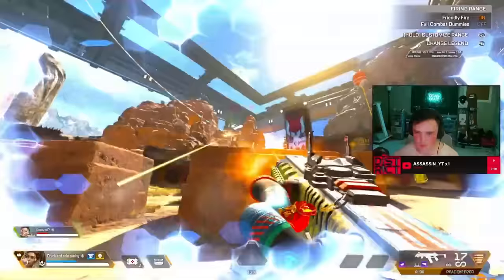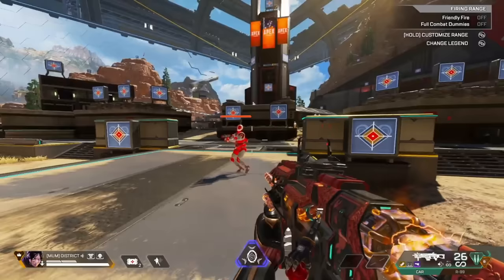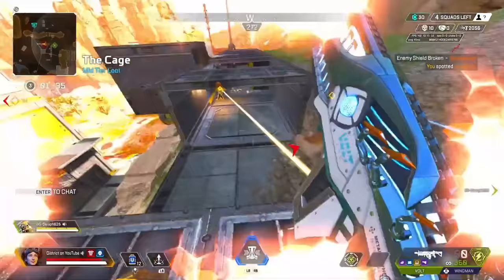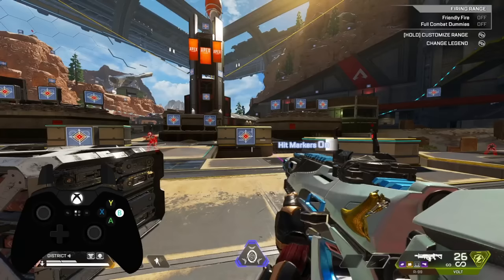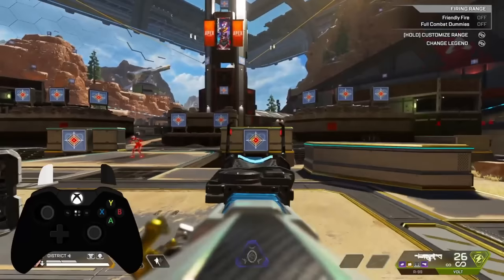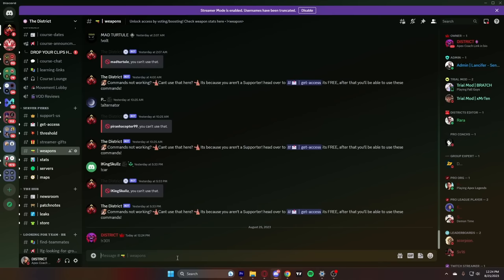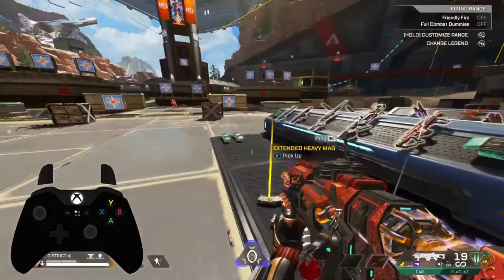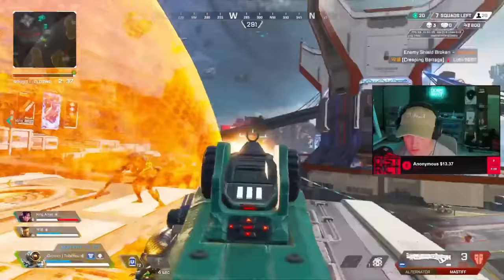How to EASILY Control Recoil in Apex Legends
✅ AIM Controllers Code: District
🔔 FREE STUFF I USE 🔔

✅ Mee6 - create EXTREAMLY awesome discord servers

✅ GFuel Code: DISTRICT